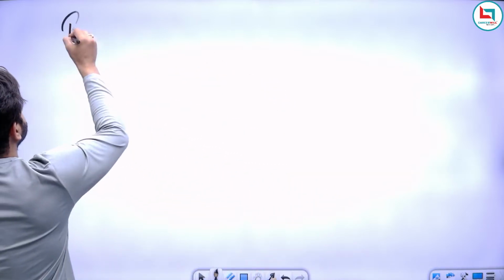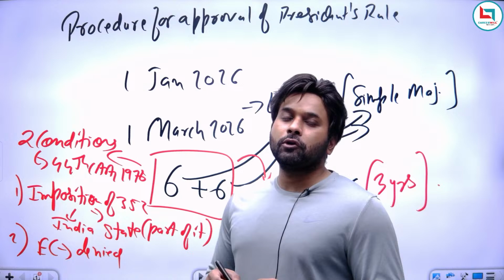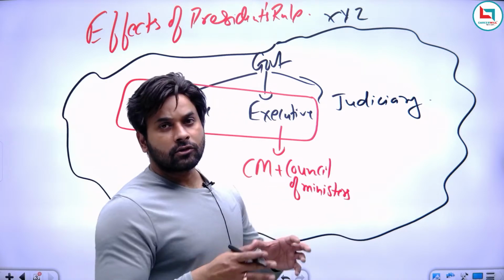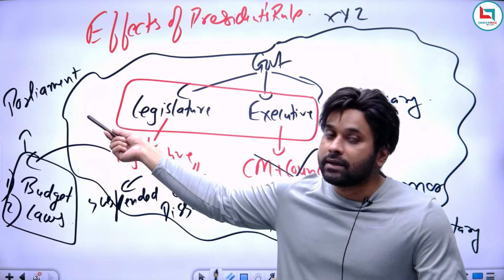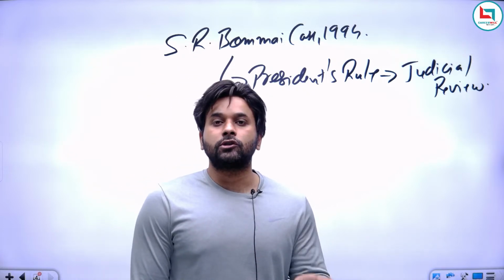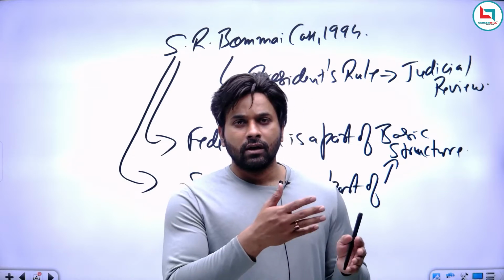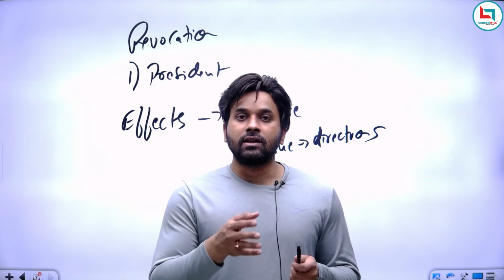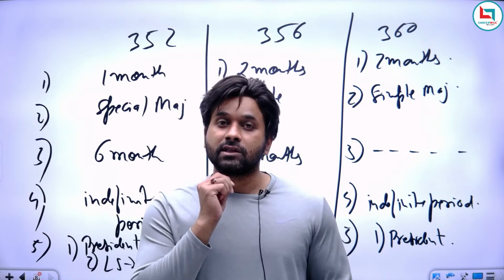Emergency Provisions #03 | Indian Polity For All Comp. Exams | Polity By Rohit Sir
Welcome to the Polity Class!
Rohit Sir will Help You To Explore Indian Polity – a deep dive into the Constitution, governance, and political framework that shapes the world’s largest democracy! In this session, Rohit Sir will cover the fundamentals of Indian Polity in English, essential for SSC CGL, CHSL, Banking, UPSC, CDS, Railways, and other competitive exams.

🔹 What You’ll Learn:
✅ Basics of Indian Polity & Governance
✅ Constitution of India – Overview
✅ Fundamental Rights & Duties
✅ Important Articles & Amendments
✅ Structure of Government – Executive, Legislature & Judiciary

📖 Perfect for beginners & exam aspirants! Get conceptual clarity and strengthen your Polity foundation.

📌 Join us daily at Careerwill APP Official for expert guidance on competitive exams.